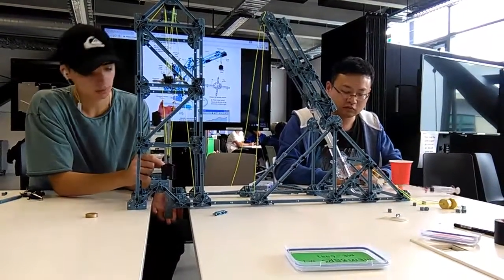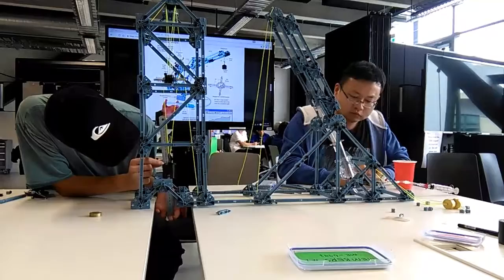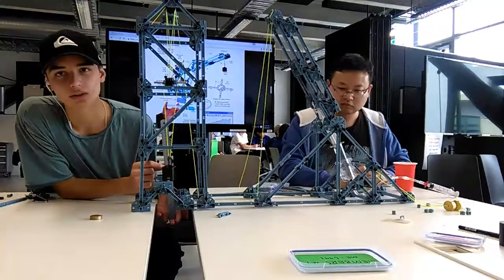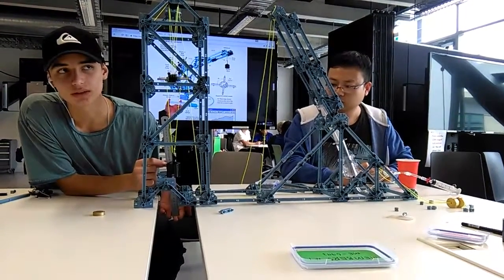Mechanical advantage mechanism mark two test